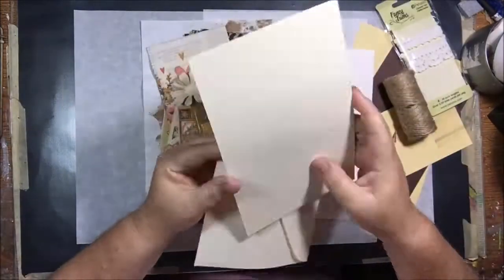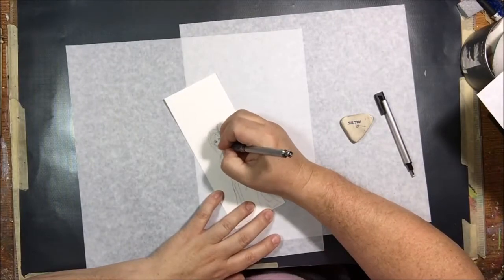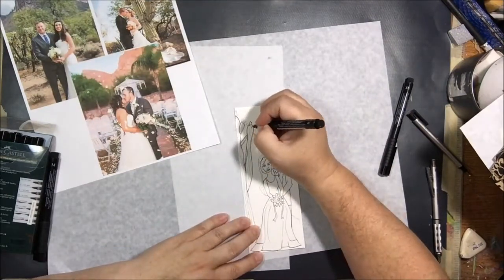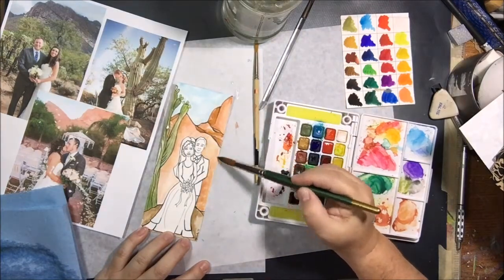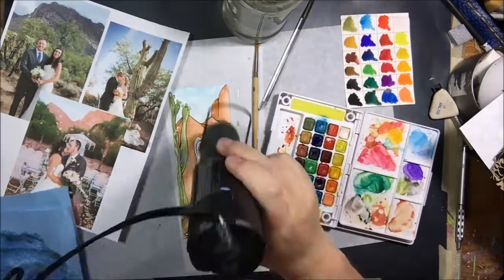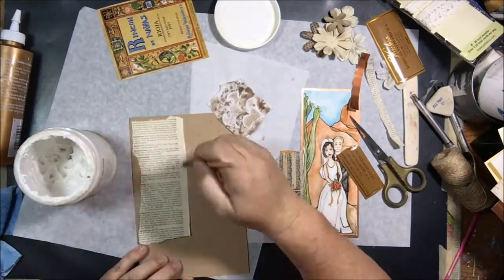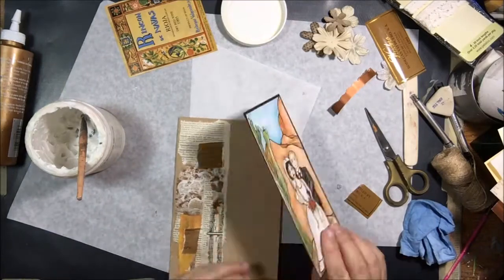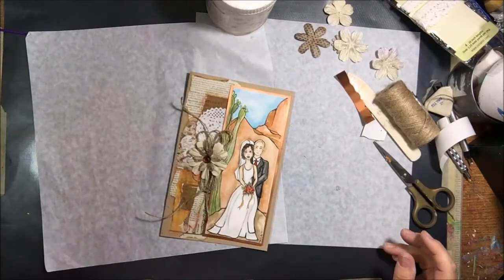Mixed Media Collage and Illustration Wedding Card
I made this card using collage and an illustration I drew for a wedding. It matches the collage gift bag I made a couple days ago.

Materials Used and Links:
Craft cardstock, 8 ½” X 11 folded in half for card
A8 envelope, ivory
140 Pd coldpress watercolor paper, 3” scrap
Pentel Graphgear 1000 mechanical drafting pencil
White eraser
Pen eraser
Pitt pen set for illustration
Sakura Koi travel watercolors set
Various collage papers such as napkins, deli paper, wine label
White heart paper doily
Liquitex matte GEL medium
Pitt brush pen for shading
Jute twine
Paper flowers
Stick on gem